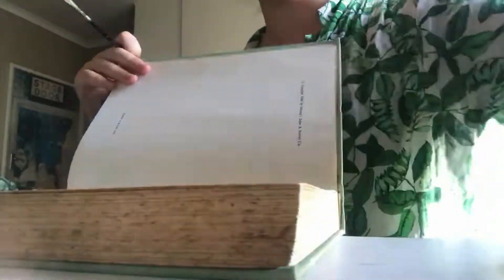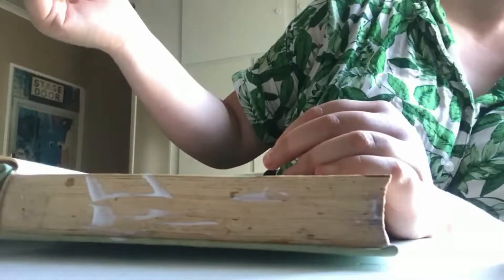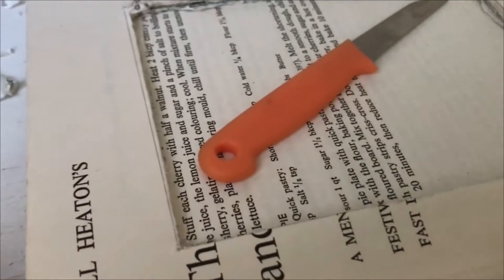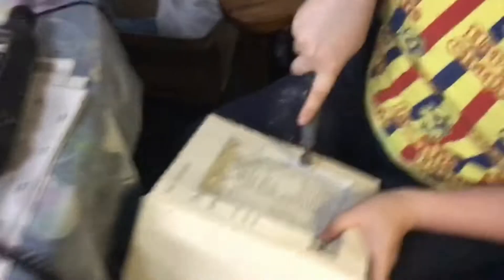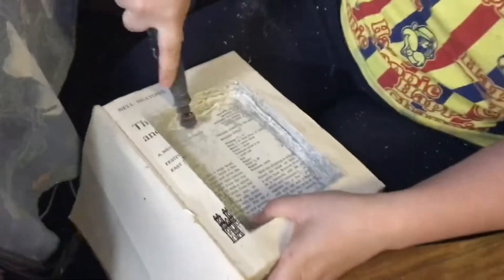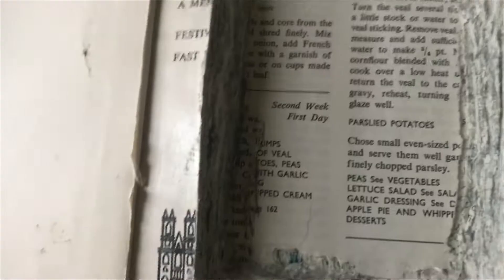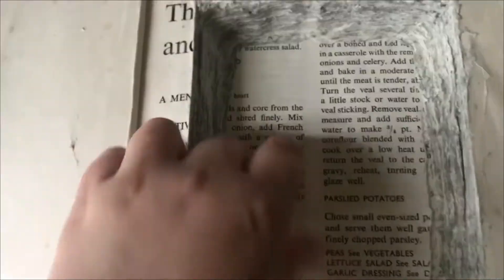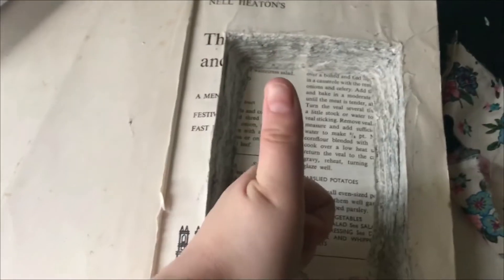How To Hallow Out A Book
If only I could follow instructions and cut straight although I don't hate the finished product now I just have to decide what to put inside my book safe.

About Me:
Hi, my name is Gen, I'm a  South African student that does art in her free time and likes to film it. I am a young person that enjoys art and film making and those are the core inspirations for my channel.